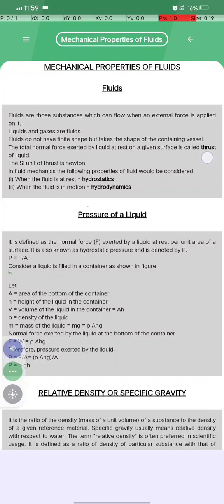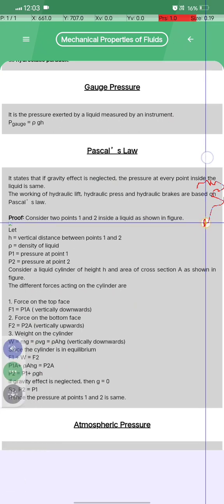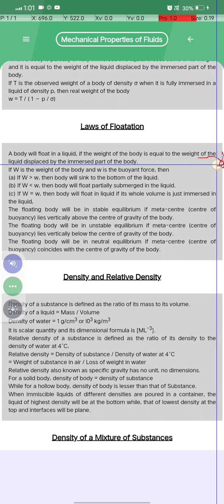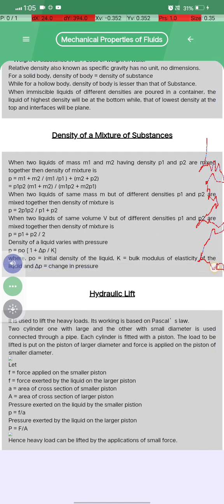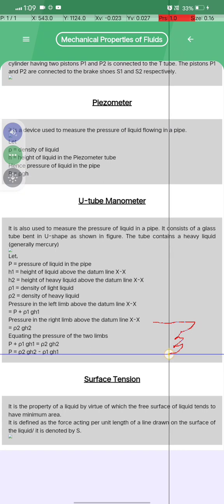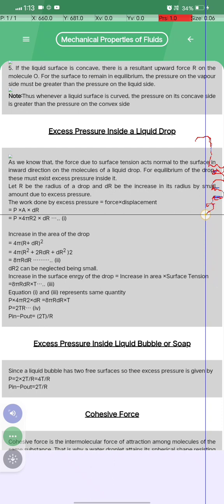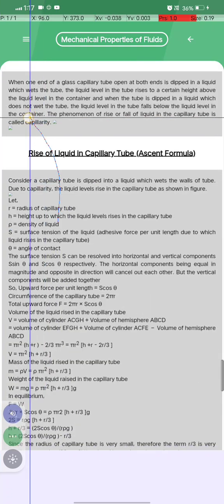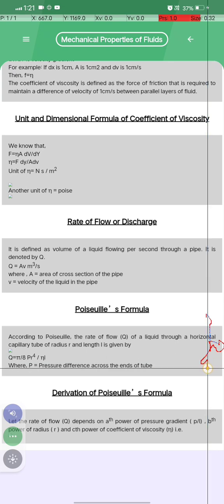chapter:- 10 (mechanical properties of fluid) class 11th th physics one shot video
neet AIIMS iit-jee practice reading all important lines 🥰